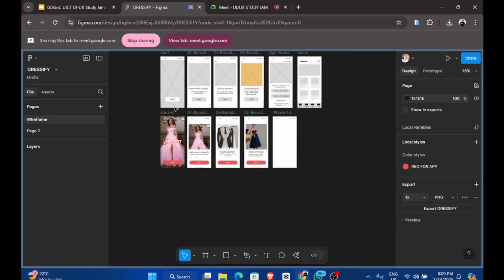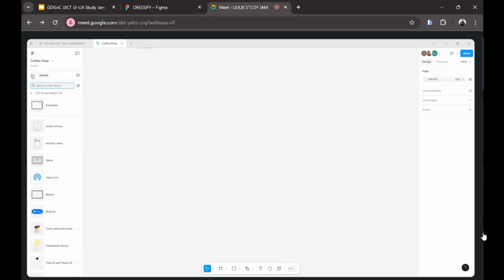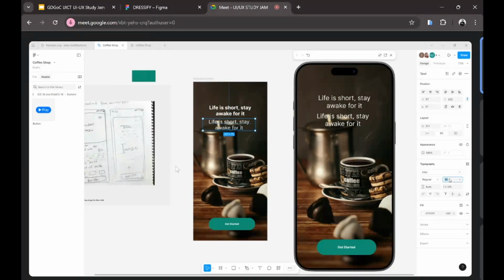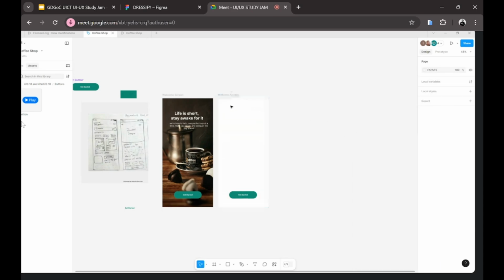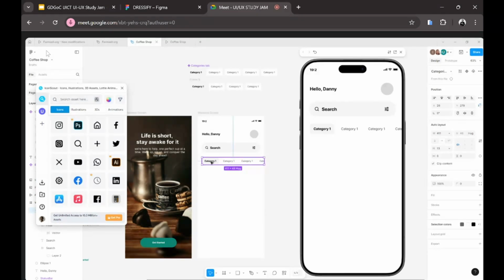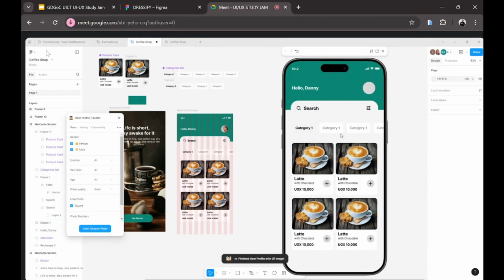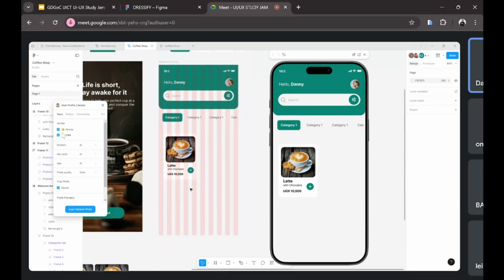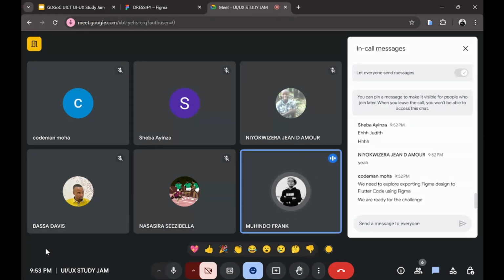PART 5 UI UX DAY 3 WEEK 2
More about refining wireframes and prototyping